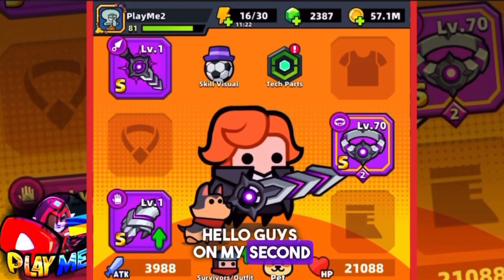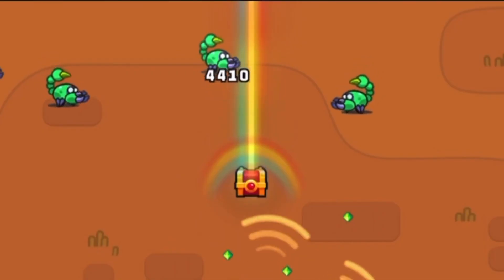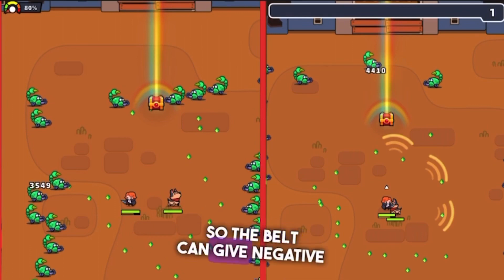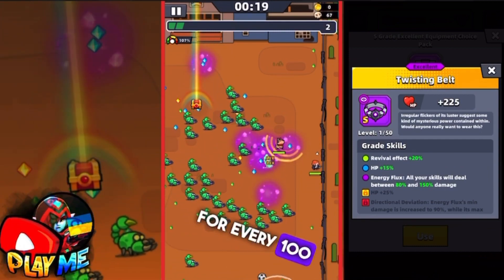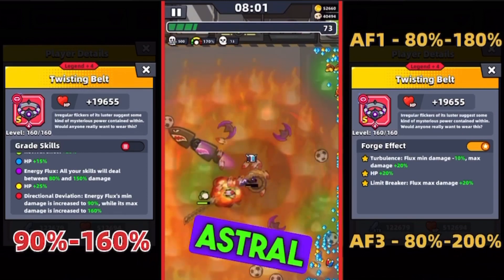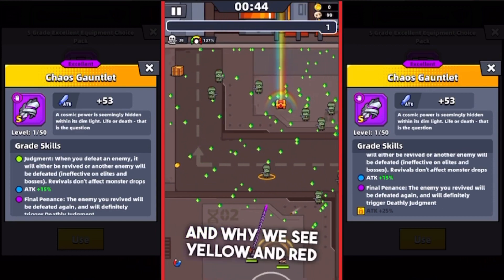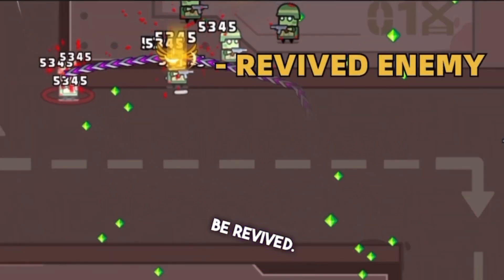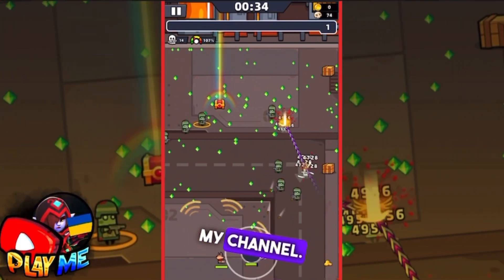HOW NEW S-GRADE EQUIPMENTS, TWISTING BELT & CHAOS GAUNTLET WORK, SKILLS EXPLANATION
PURPLE TWISTING BELT (80%-150%) AVERAGE INCREASE - 110%-120%

RED TWISTING BELT (90%-160%)
AF1 TWISTING BELT (80%-180%)
AF3 TWISTING BELT (80%-200%)

EXAMPLE OF HOW TWISTING BELT AFFECTS DAMAGE:

ATK - 2940
DAMAGE WITHOUT BELT -  4410

DAMAGE WITH BELT:

80% - 3549 (NEGATIVE INCREASE)
107% - 4730 ( POSITIVE INCREASE)

CHAOS GAUNTLET

JUDGMENT SKILL EXPLANATION:

1. WORKS WHEN YOU HIT AN ENEMY;
2. ENEMIES WILL GET OR RED OR YELLOW CIRCLE;
3. ENEMIES WITH 🔴RED CIRCLE ARE DEFEATED ENEMIES, THEY DIE AND KILL A RANDOM MOB. BOTH WILL HAVE 🔴RED CIRCLE, BUT 1st ENEMY(DEFEATED BY A NORMAL SKILL) WILL HAVE A RED BROKEN HEART 💔, WHILE 2nd ENEMY (DEFEATED BY DEATHLY JUDGEMENT SKILL) WILL HAVE A PINK BROKEN HEART 🩷;
4. ENEMIES WITH 🟡YELLOW CIRCLE ARE REVIVED ENEMIES, THEY LITERALLY REVIVED ENEMIES.

FINAL PENANCE SKILL EXPLANATION:

1. WHEN ENEMIES THAT YOU REVIVED (WITH 🟡YELLOW CIRCLE) ARE DEFEATED, THEY KILL A RANDOM MOB (TRIGER DEATHLY JUDGEMENT SKILL).